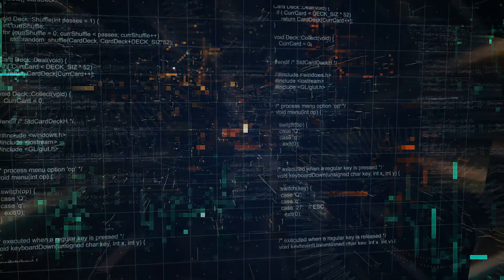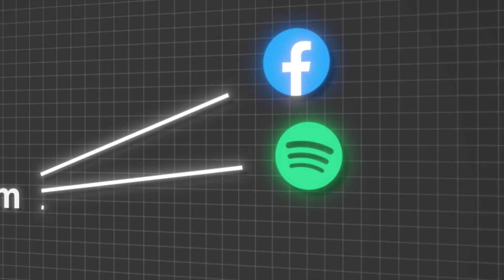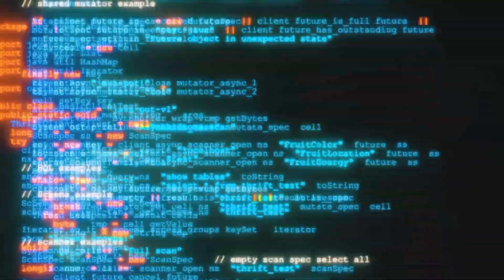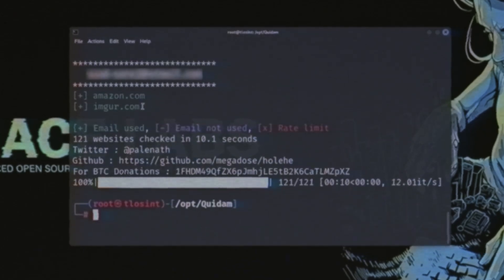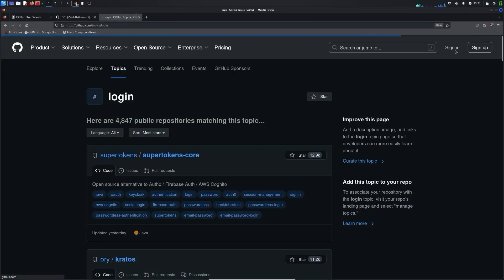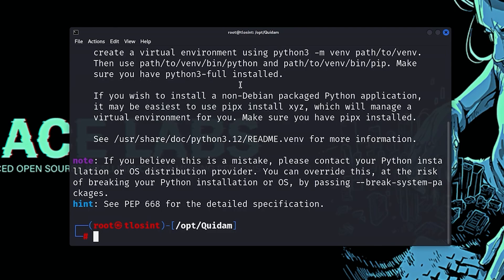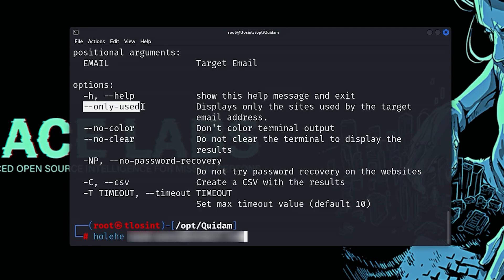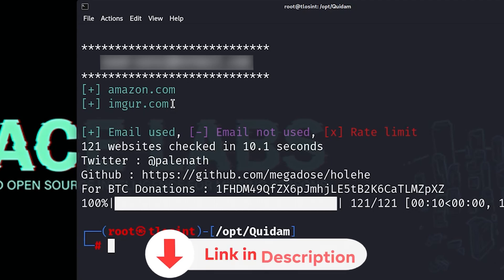Reveal Social Media Accounts Linked to an Email